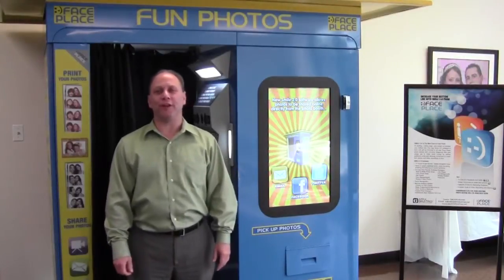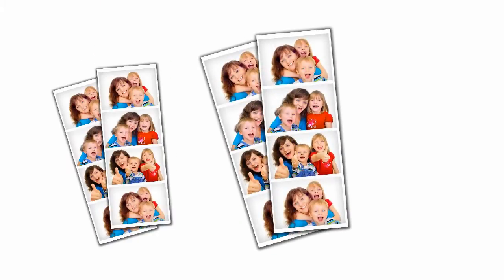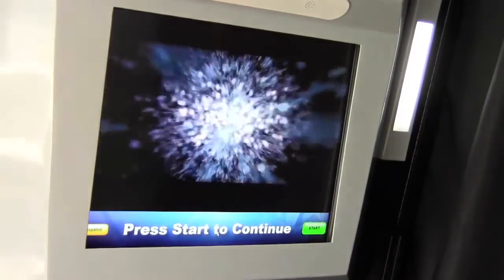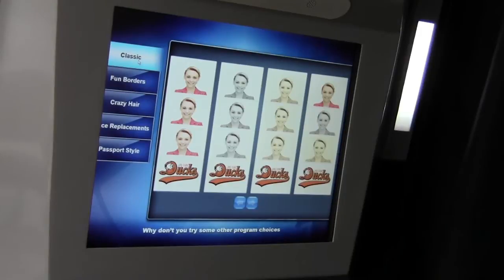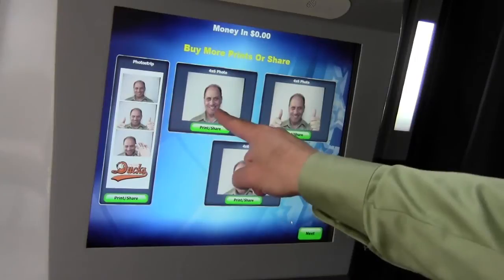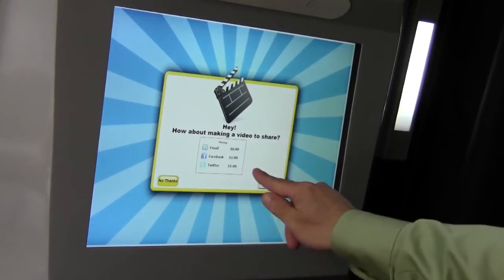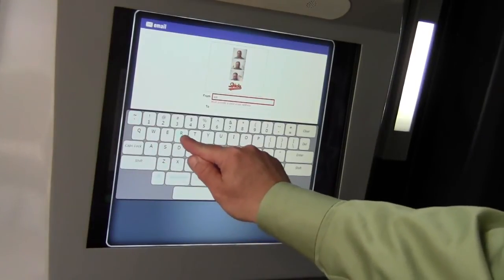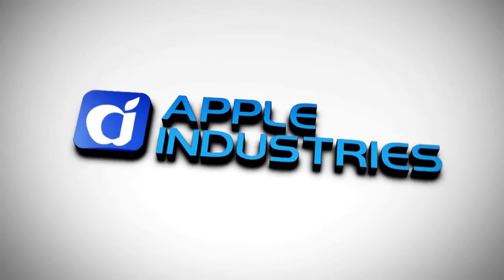Apple Industries | Face Place Photo Smile 2.0 Overview & Walkthrough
Overview & Walkthrough of Face Place Photo's Smile 2.0 Features

Share your pictures by e-mail, Facebook, or Twitter immediately from directly inside the photo booth!